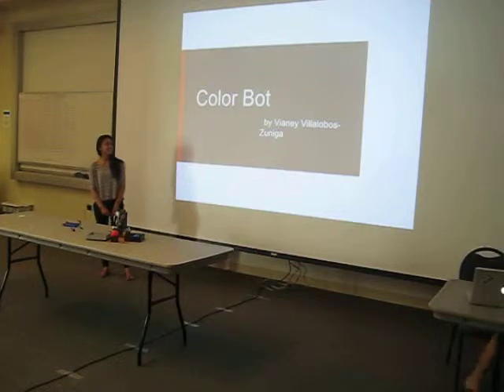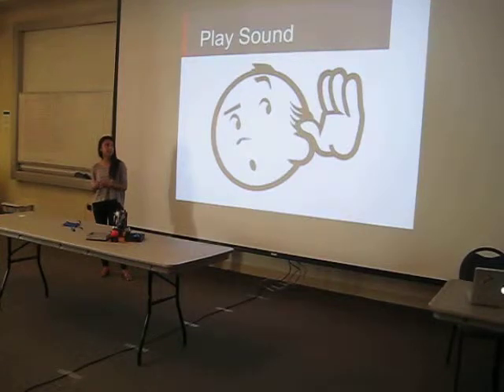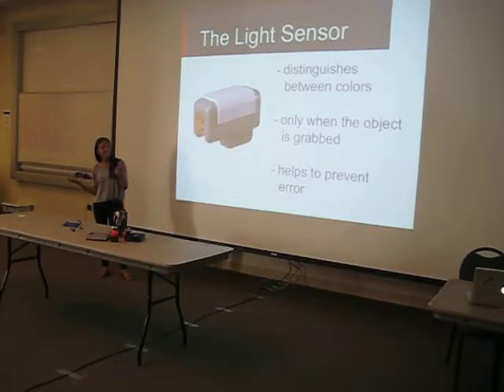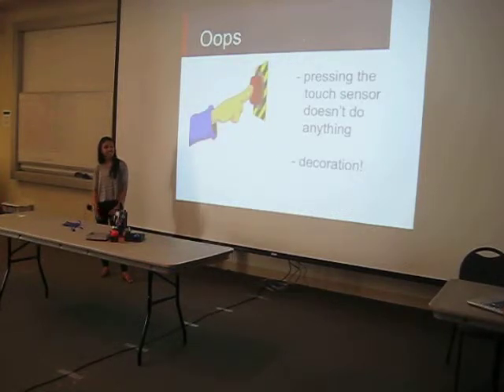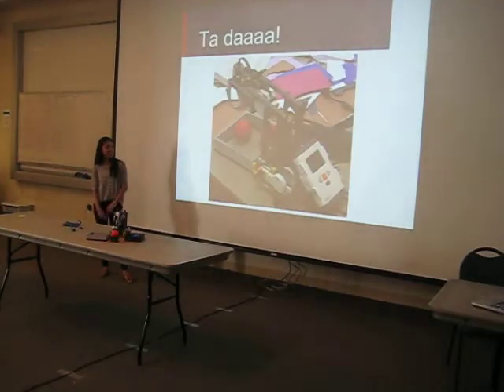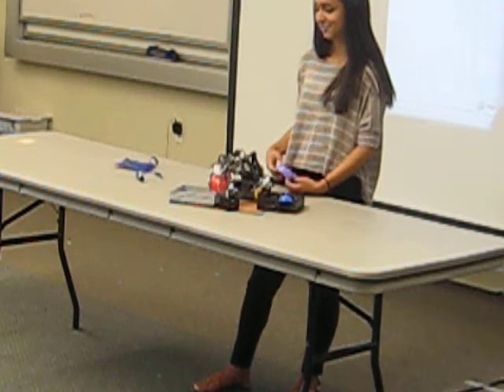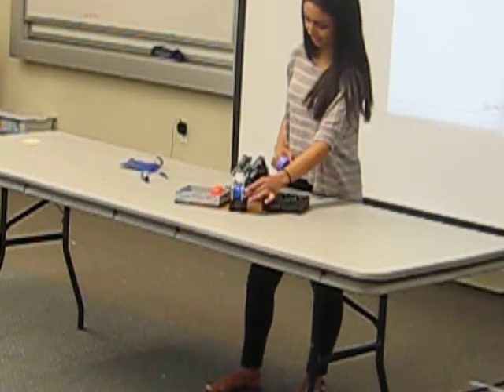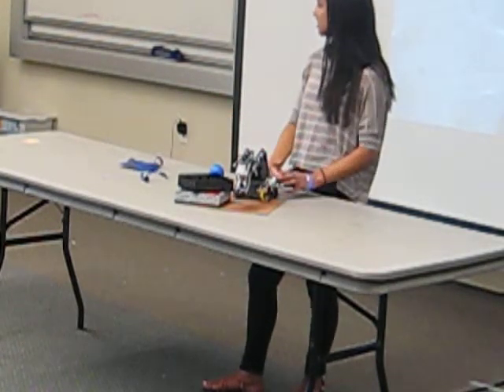Cluster 5 Vianey Villalobos-Zuniga Final Project Presentation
Color Bot
Looks like a Segway, moves like a Segway, makes music not like a Segway